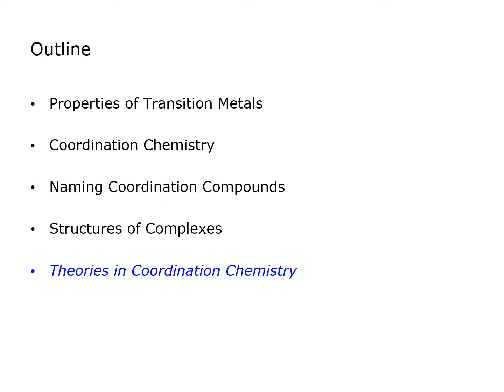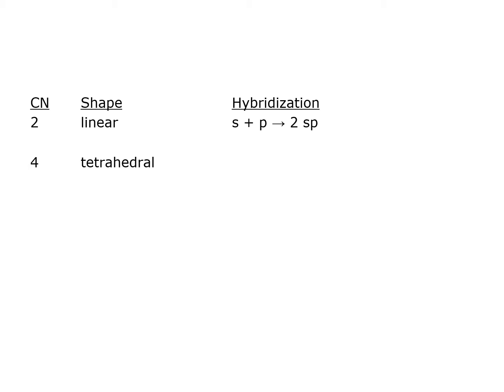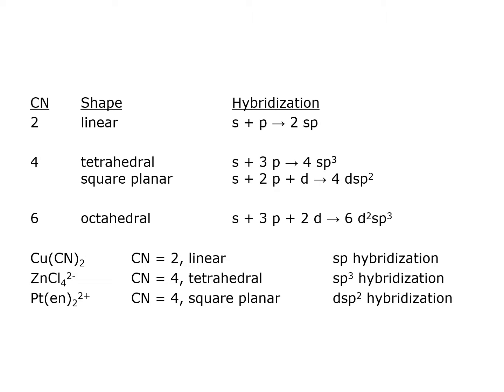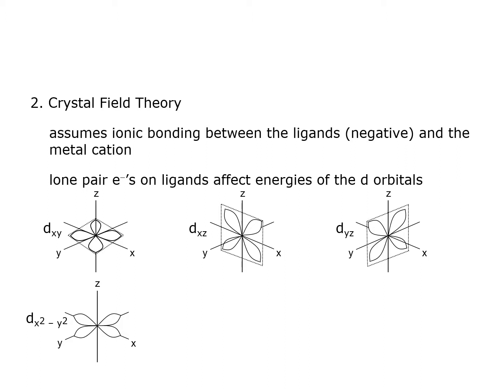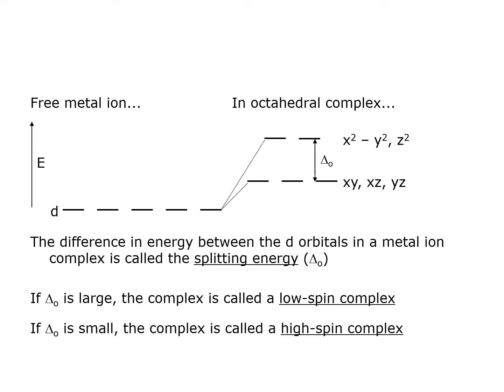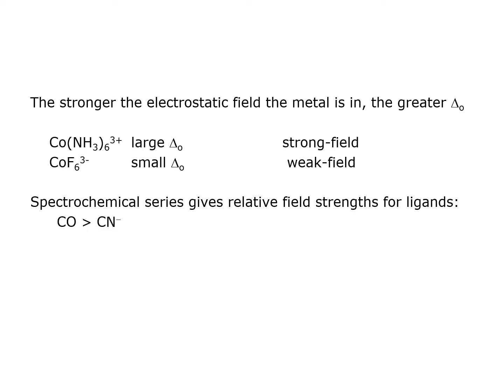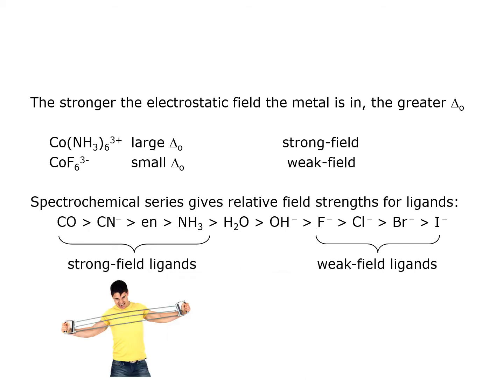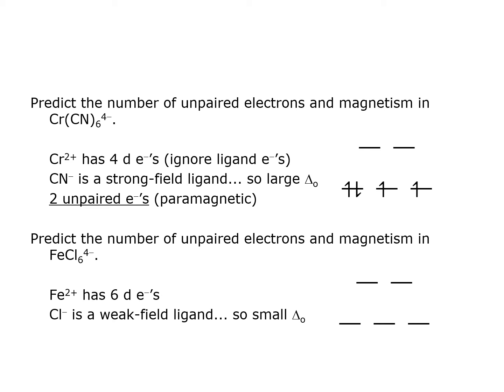CH 26 Section 26.5 Part I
This video lecture is the first of two for section 26.5... in which we begin our discussion into theories of coordination chemistry.